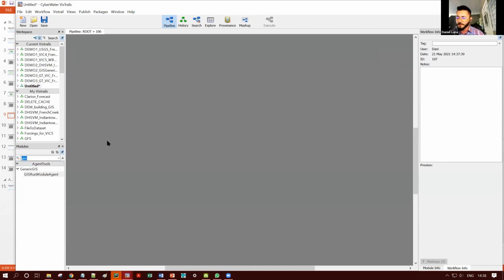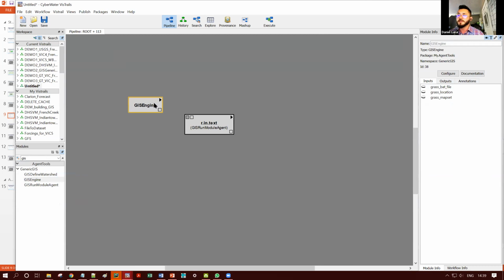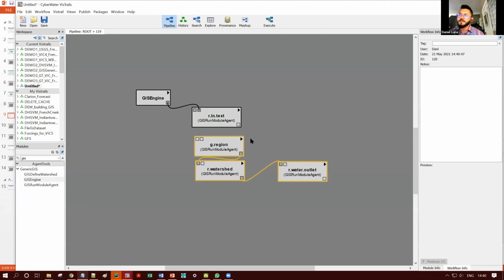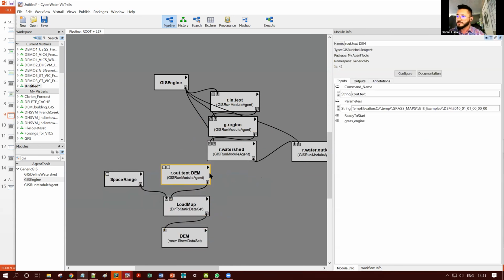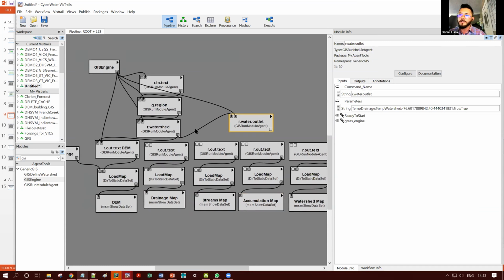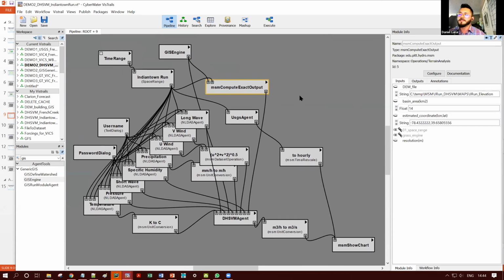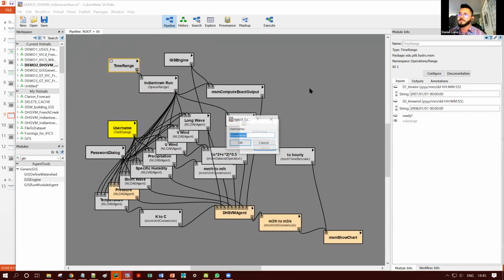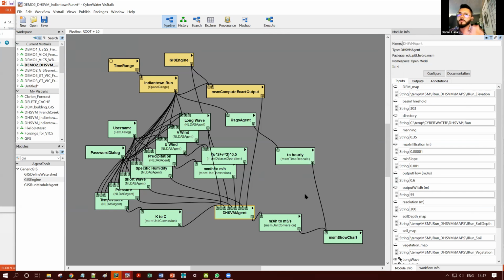CyberWater: Geographic Information System Capabilities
Daniel Luna presents a demonstration of GRASS GIS capabilities that have been incorporated into the CyberWater platform.